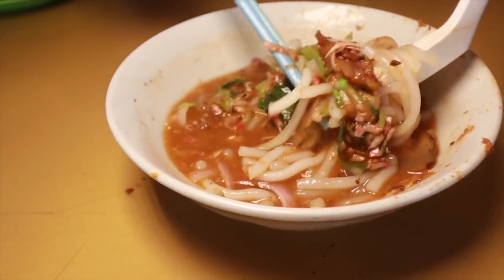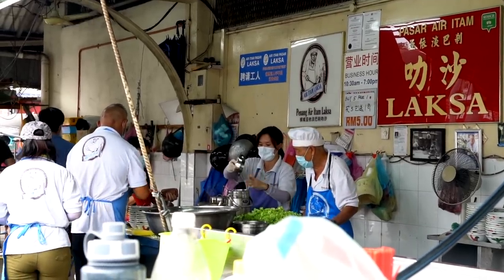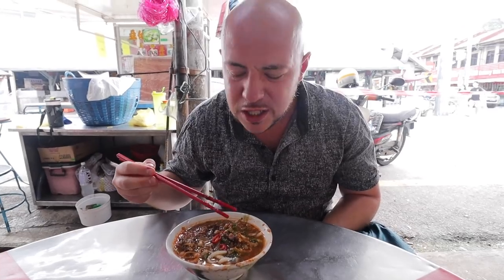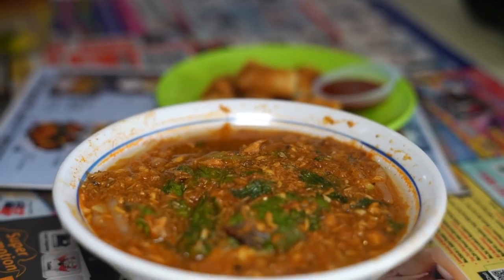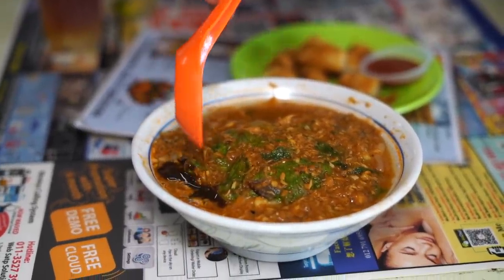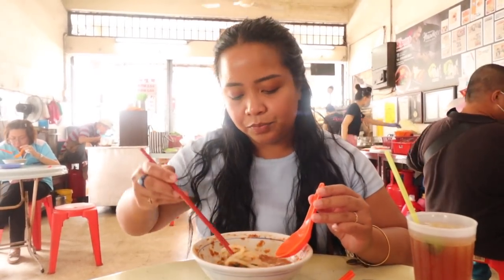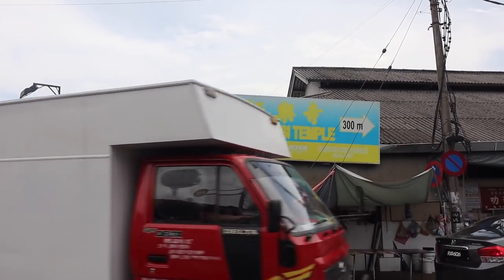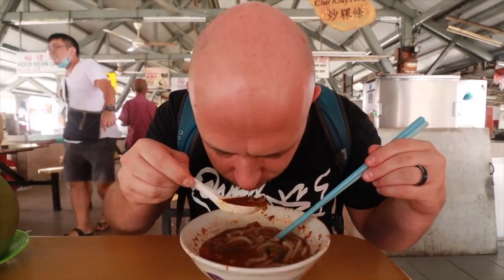Best LAKSA in PENANG Malaysia? Trying ASAM LAKSA in PENANG (FAMOUS vs LOCAL) | MALAYSIA Street Food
Penang Malaysia is known as one of the best places for street food in Malaysia. Some say Penang street food is the best in the world! This is our second episode of a large street food in Penang series. We will show you some of the best food in Penang.

In this episode, we search to find the best laksa in Penang. We take you on a tour of Penang Laksa, also known as Assam Laksa. This iconic street food is known as one of the most famous food in Penang. We first visit Air Itam Laksa, a place frequented by many food tourists and loved by Anthony Bourdain. Next, we visit two local favorite spots for Assam Laksa to compare to the famous Ayer Itam Laksa.

//MUSIC//

1.  Pasar Air Itam Laksa (Air Itam Asam Laksa)
     1, Jalan Pasar, Pekan Ayer Itam, 11500 Ayer Itam, Pulau Pinang, Malaysia
     OPEN 10AM-7PM, CLOSED Wednesdays

     Asam Laksa

2. Restaurant Taman Emas
    1, Jalan Gottlieb, George Town, 10350 George Town, Pulau Pinang, Malaysia
    OPEN 12AM-5:15PM, CLOSED Mondays

    Assam Laksa
    Popiah

3.  Air Itam Food Court Laksa Bisu (at Air Itam Market Annex Food Court)
     Pekan Ayer Itam, 11500 Air Itam, Penang, Malaysia  (Directly across the street from Pasar Air Itam Laksa)
     OPEN 10AM-5PM, CLOSED Mondays

    Assam Laksa

TIMESTAMPS:

00:00 Intro
00:45 Pasar Air Itam Laksa (Air Itam Asam Laksa)
03:25 Restaurant Taman Emas
06:14 Air Itam Food Court Laksa Bisu